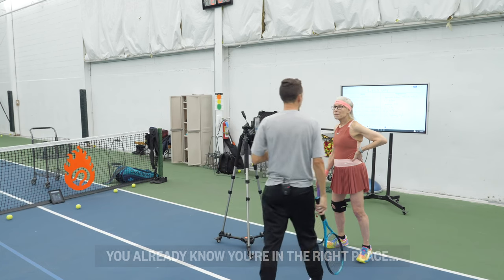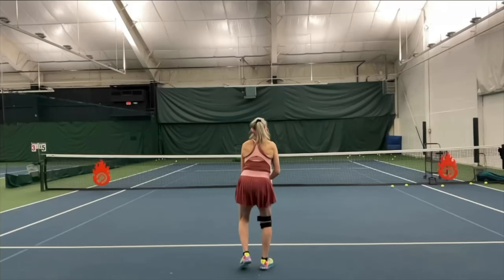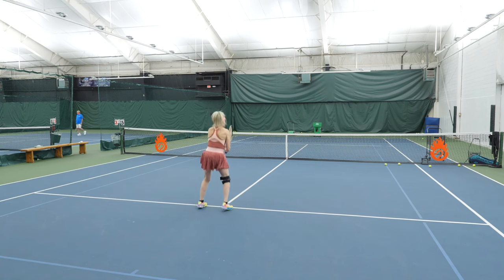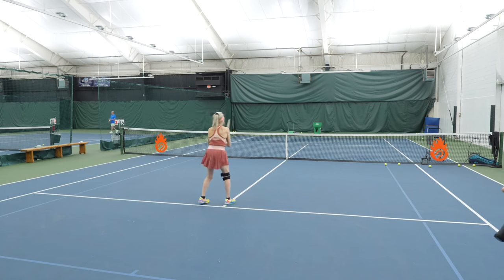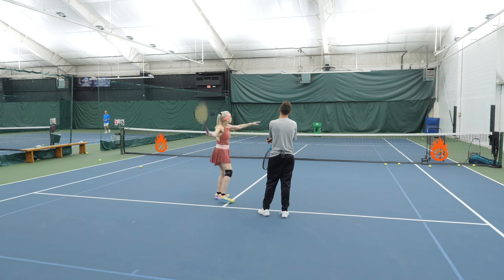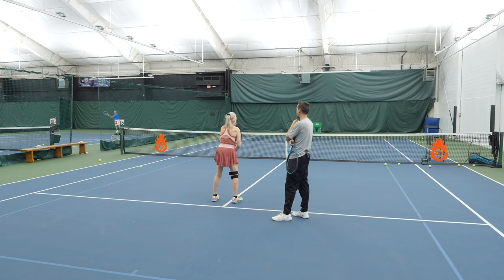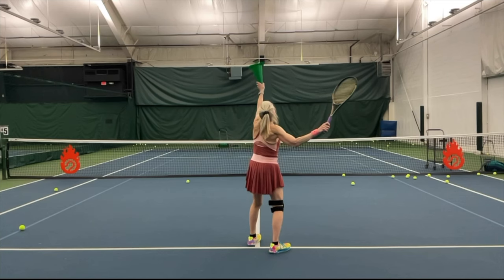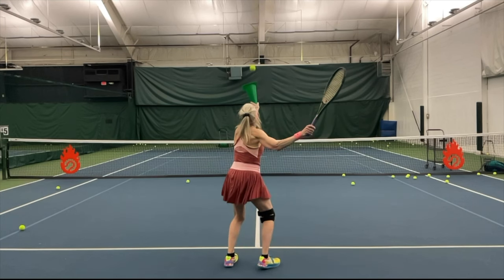Hit Your BEST Overheads! (consistency and power)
Overheads are one of the most undertrained shots in tennis, yet can be the most deadly when used properly, especially fro doubles players. Knowing the proper technique, placement, and power can give you a big advantage over your opponents.